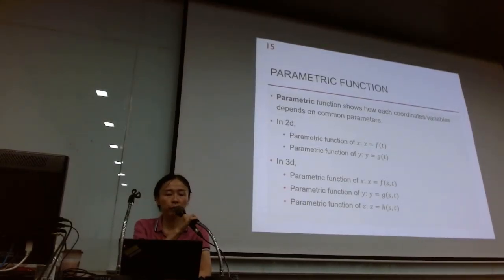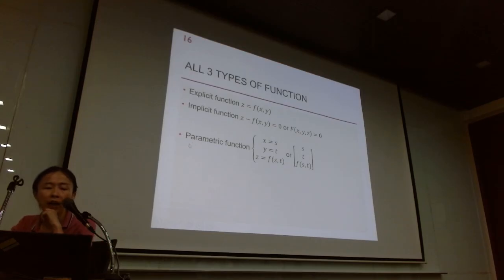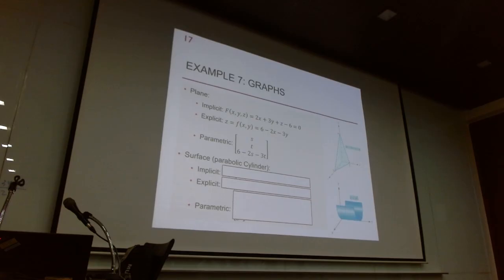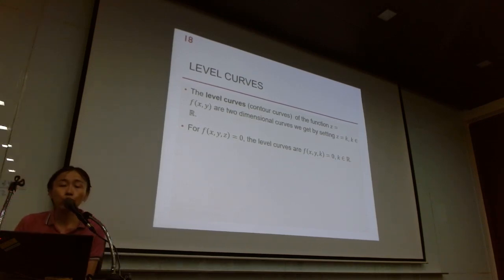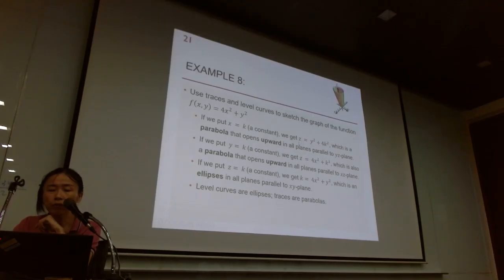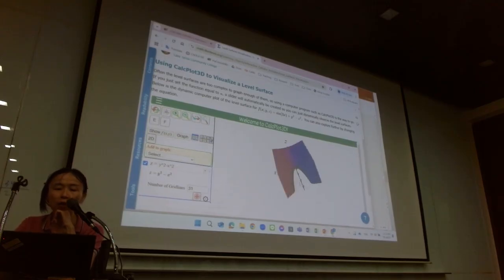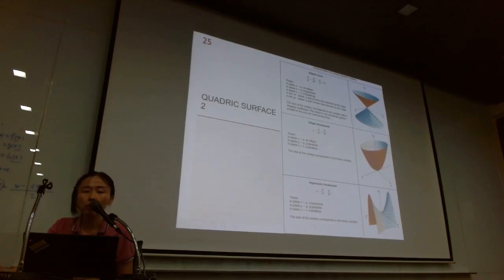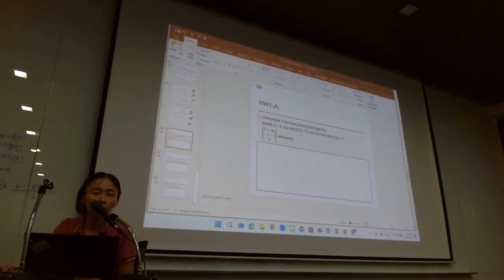Class1 2 Multiva Cal